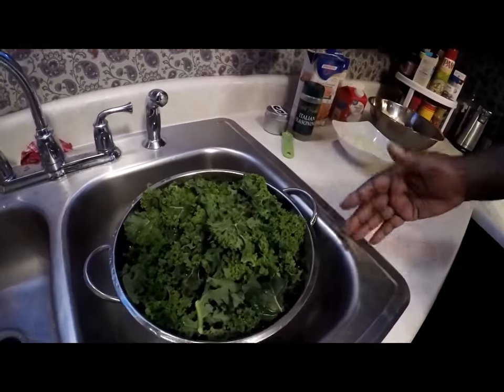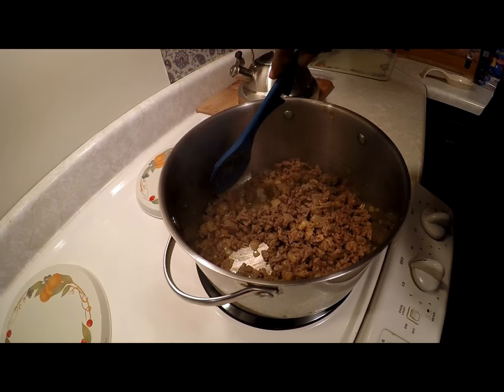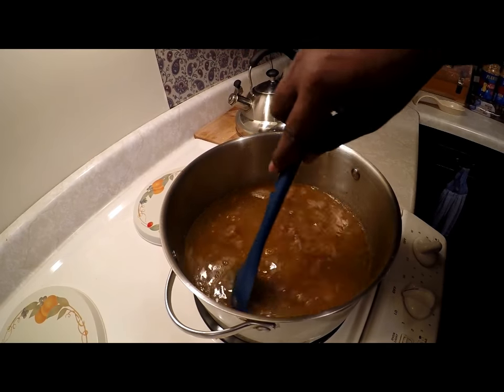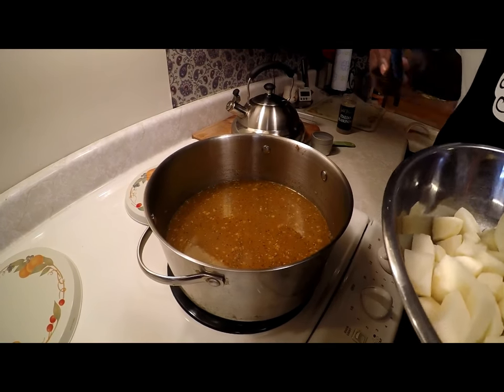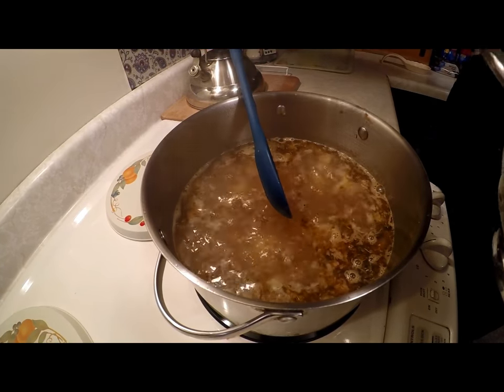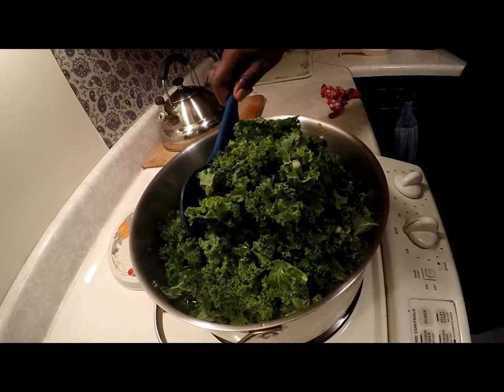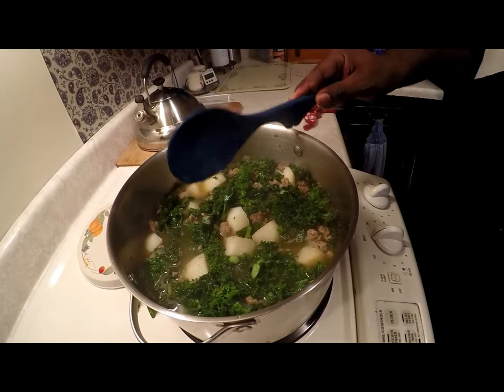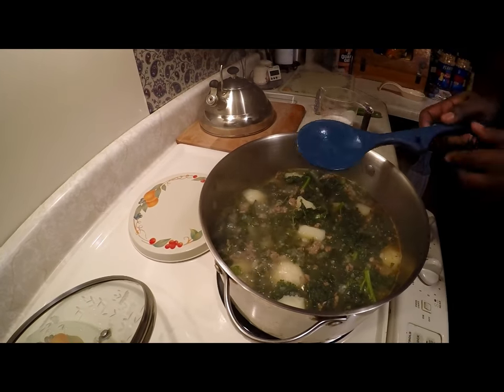How to make Olive Garden's Zuppa Toscana soup!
Remember to hit the notfication bell so you can always know when I upload.